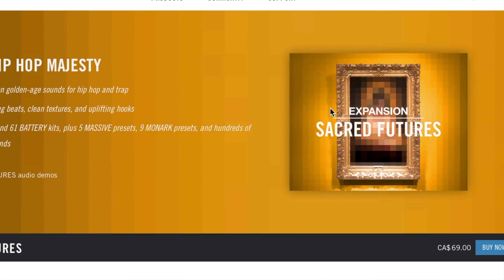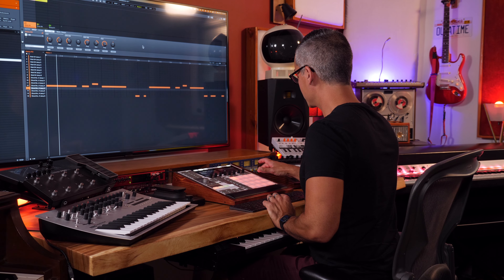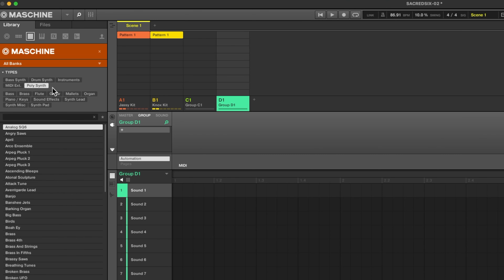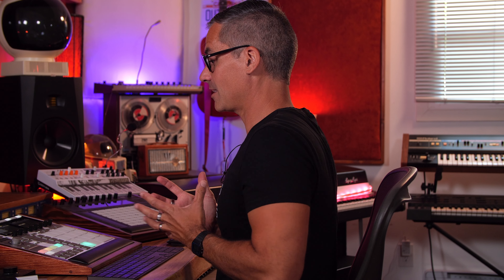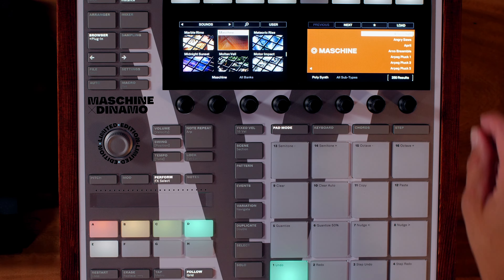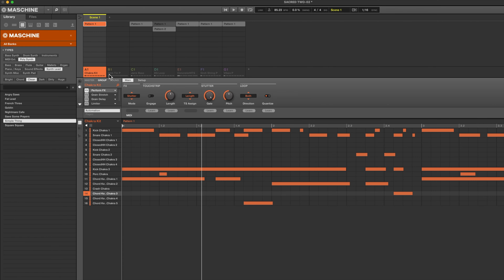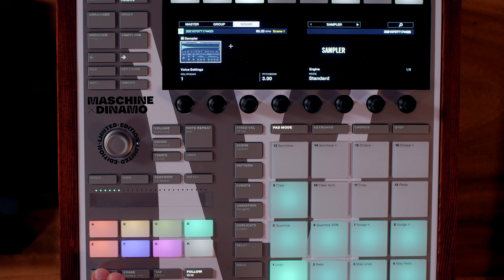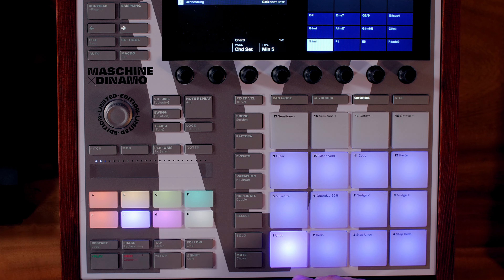Sacred Futures and the new Poly Synth for Maschine!